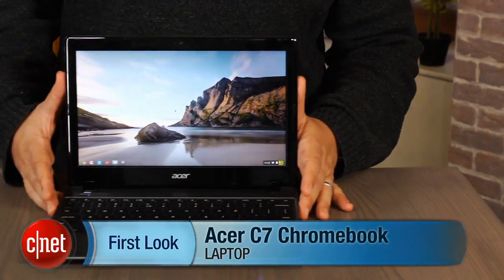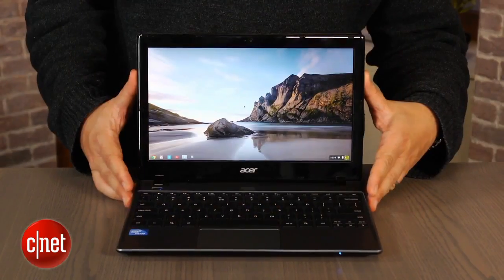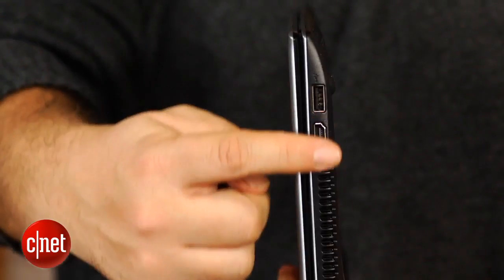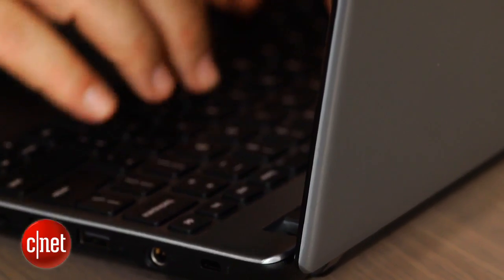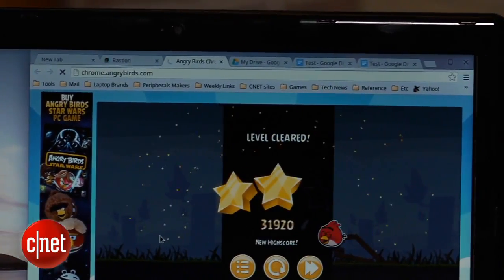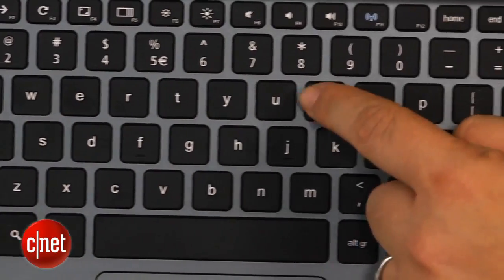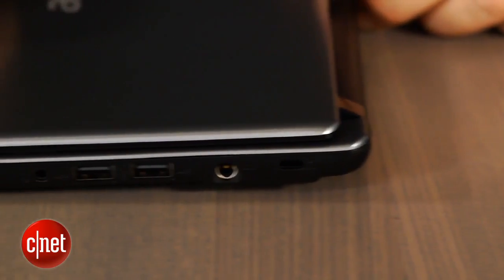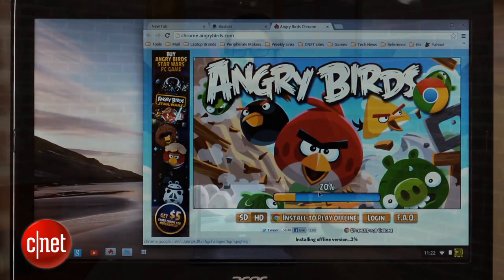cnet 2012 11 19 182634 4085 3 0 0 2500